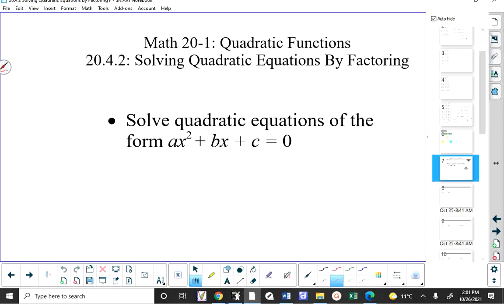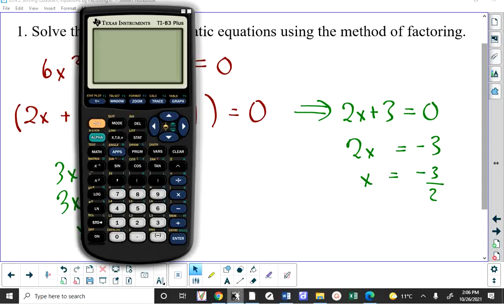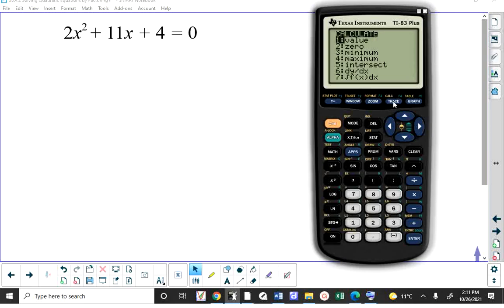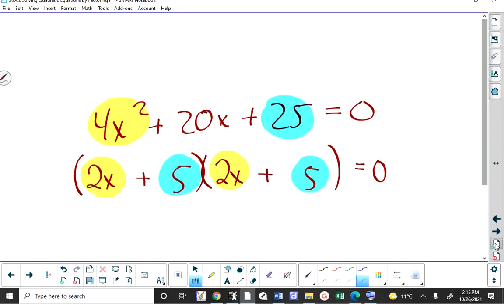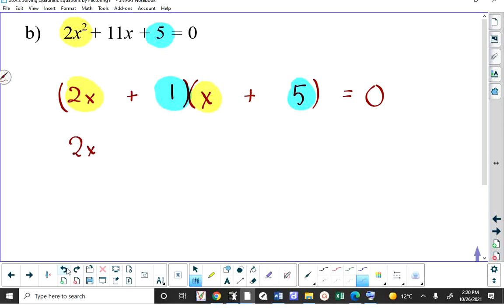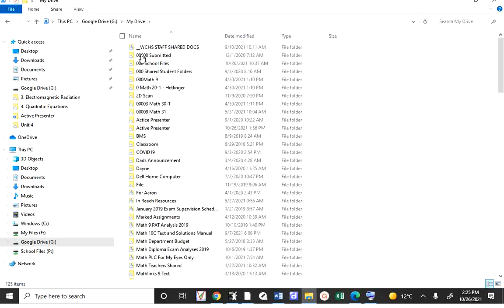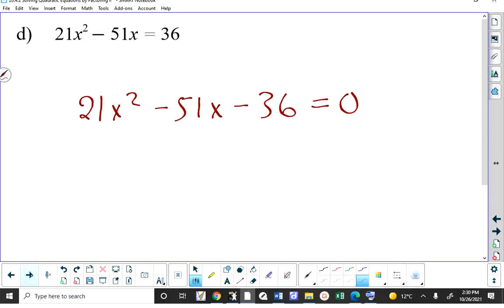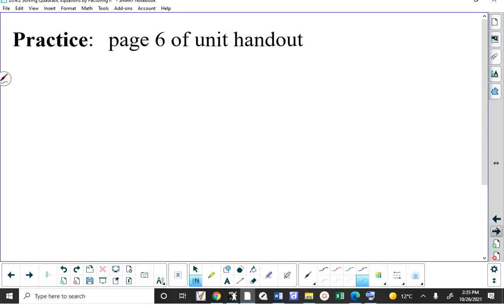M20.4.2 Part IIb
Here is the rest of lesson 20.4.2 Part II from period 5 today.